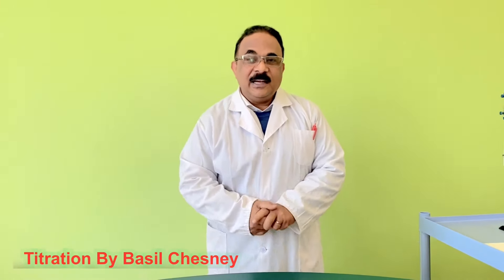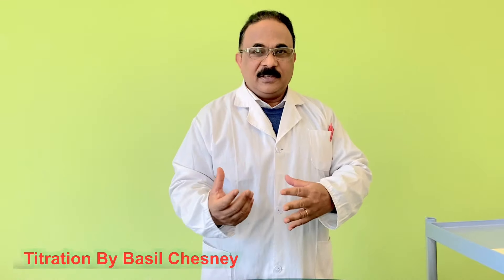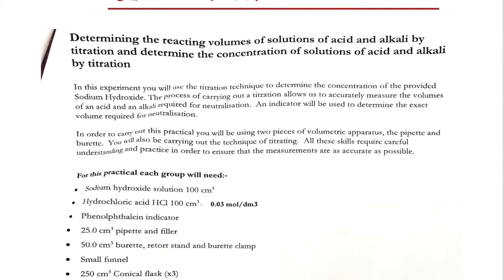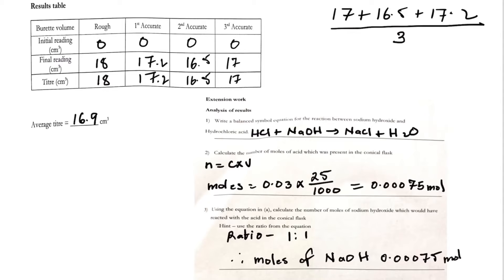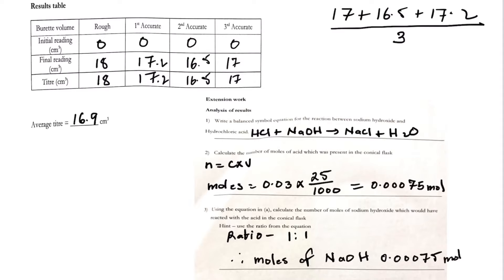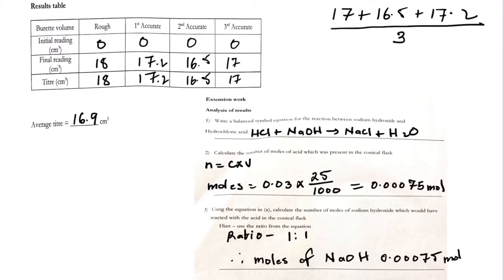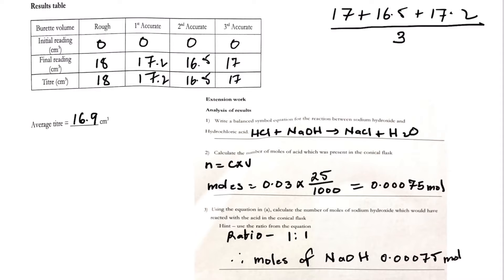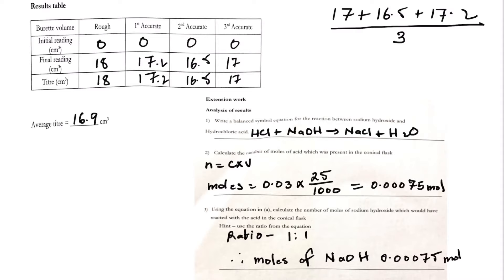What is titration. By Basil Chesney.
Students will learn to perform acid base titration and will also learn to calculate the concentration of Sodium Hydroxide.